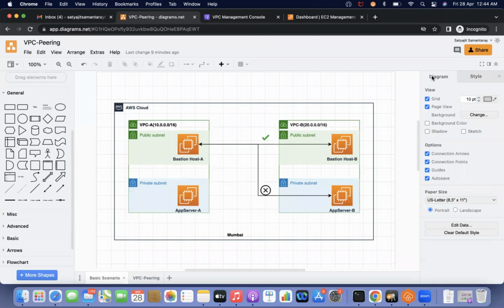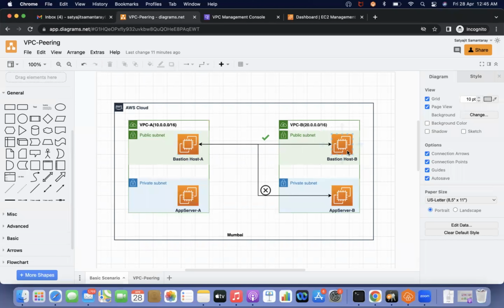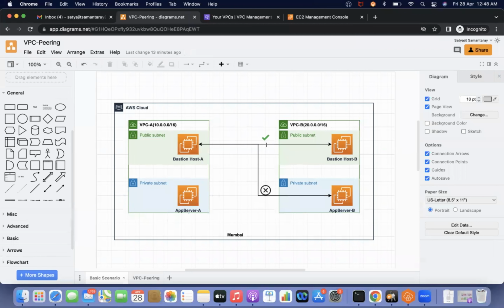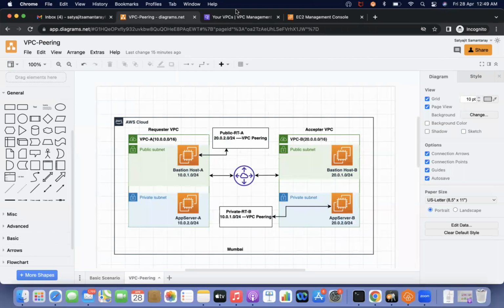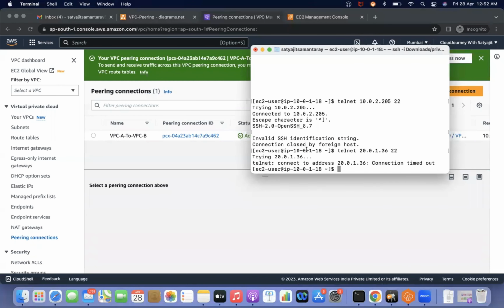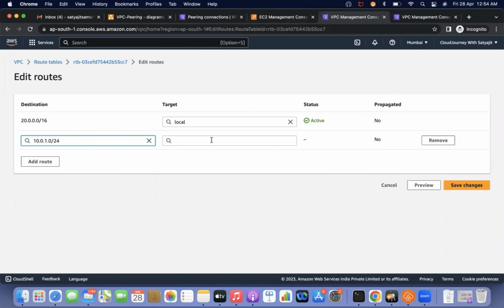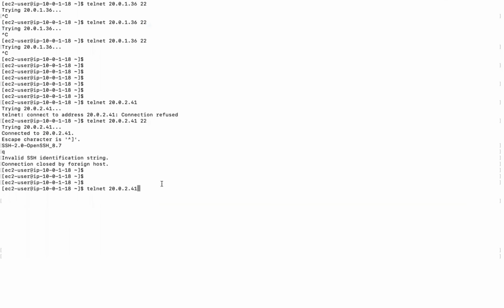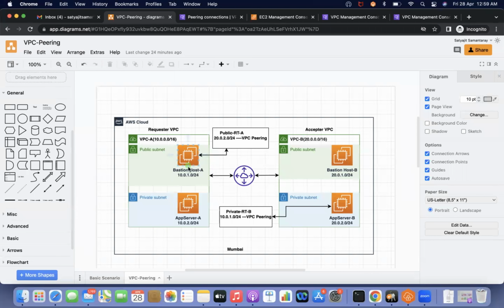AWS - Accessing Resources Between Two VPCs Using VPC Peering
VPC peering is a feature in Amazon Web Services (AWS) that allows you to connect two Virtual Private Clouds (VPCs) together so that they can communicate with each other using private IP addresses.

When you create a VPC in AWS, it's a private network that is isolated from other networks. However, sometimes you might want to connect your VPC to another VPC or to resources in another AWS account. VPC peering allows you to do this without needing to use public IP addresses, VPN connections, or dedicated network connections.

VPC peering is established by creating a peering connection between the two VPCs. Once the peering connection is established, instances in one VPC can communicate directly with instances in the other VPC using private IP addresses. It's important to note that VPC peering only works for VPCs in the same AWS region.

Some benefits of VPC peering include:

a) Reduced data transfer costs since traffic between peered VPCs stays within the AWS network.
b) Improved network performance and reduced latency since traffic travels directly between the VPCs.
c)Simplified network architecture by eliminating the need for complex VPN or network configurations.
d) Increased security since traffic between VPCs travels over the private AWS network.
Overall, VPC peering can be a powerful tool for connecting and managing resources in AWS.